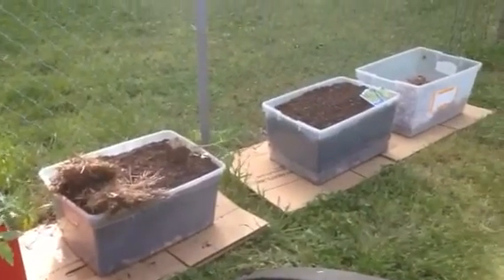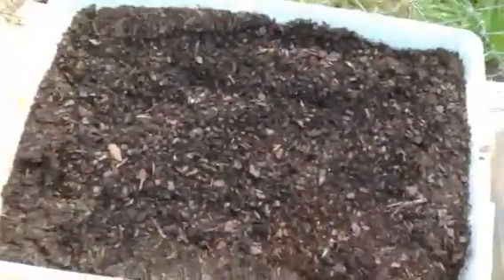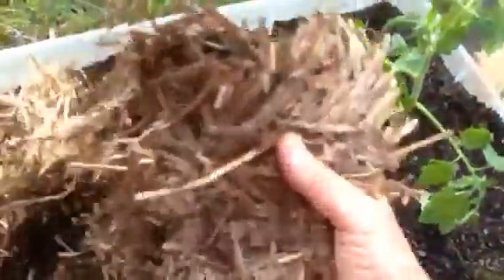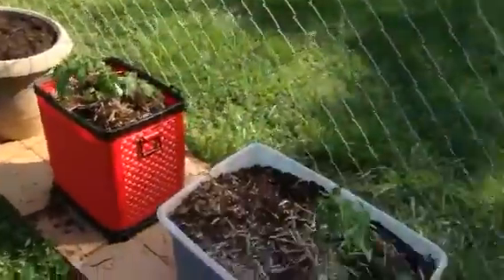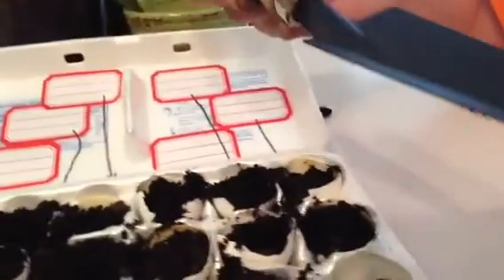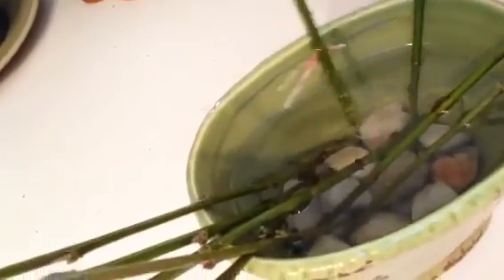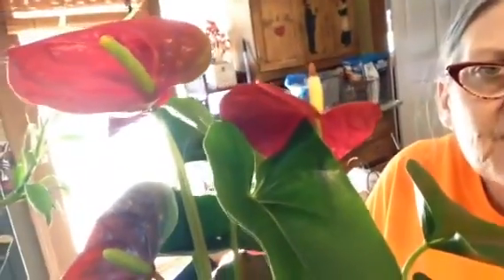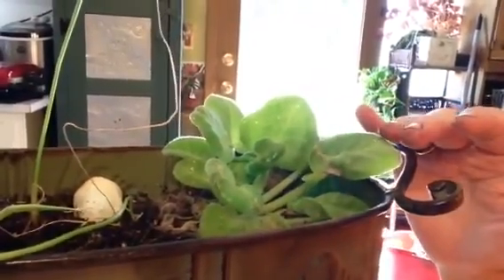Container Gardening and Talking About Plants.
I'm sharing how I am container gardening, what I am planting and I will keep you updated if the plants grow... Also, I thought you might like to see some of my houseplants and plant related things I have going on inside... Thanks for watching, it really does mean a lot!